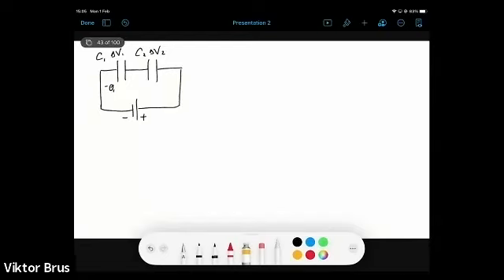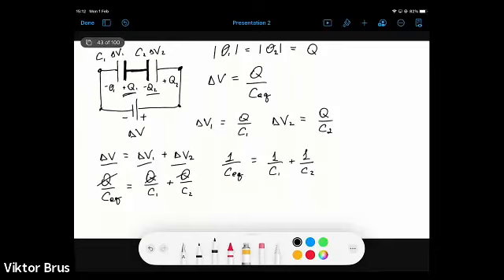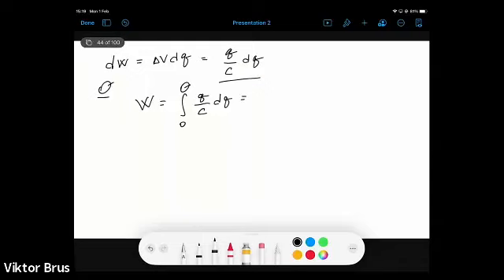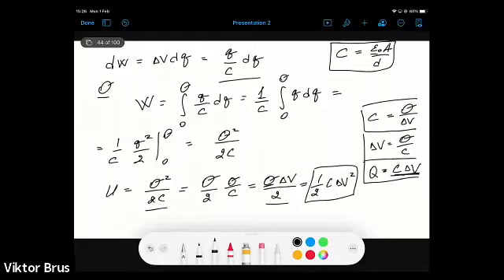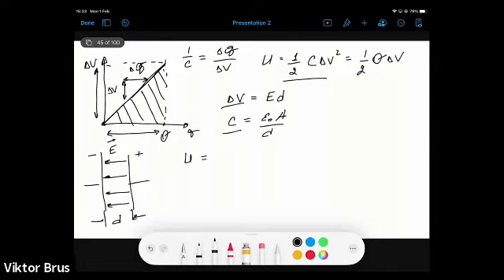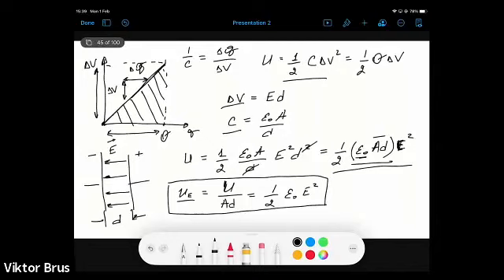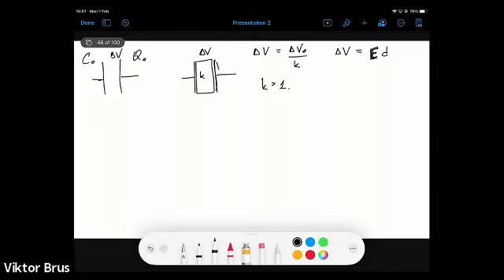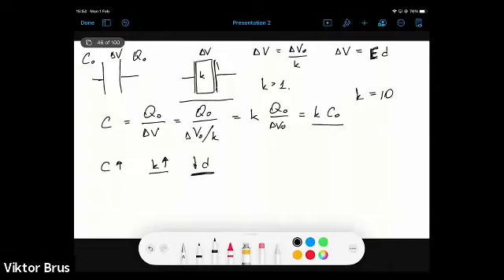10. Energy Storage in a Charged Capacitor - Physics 2